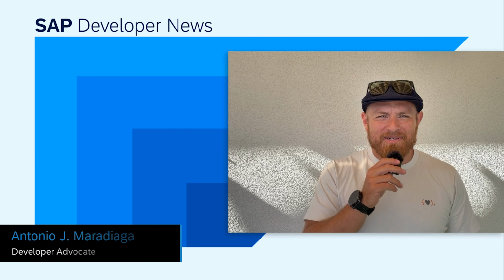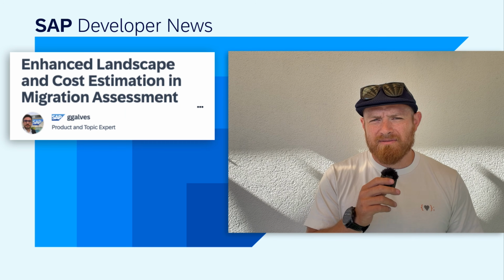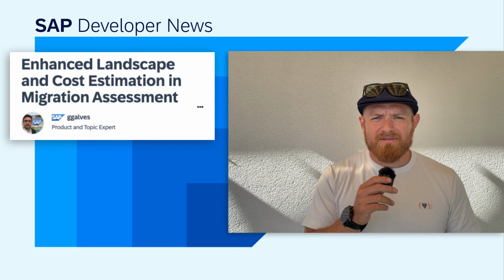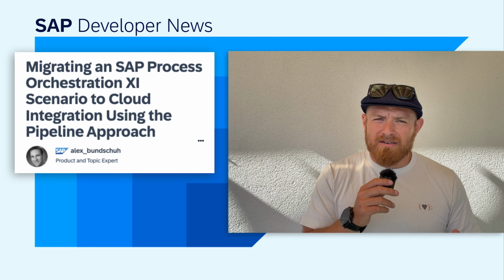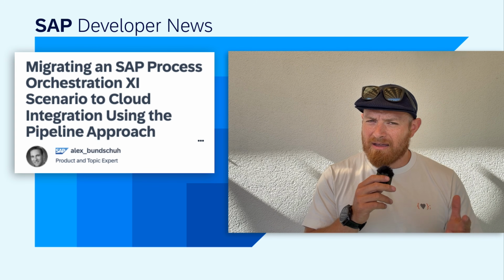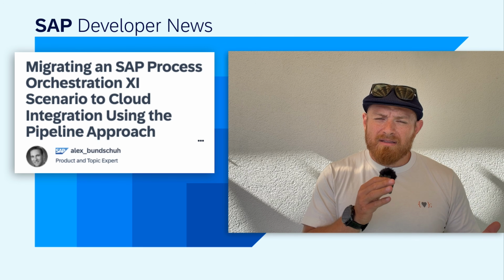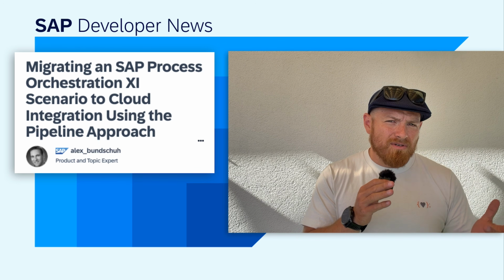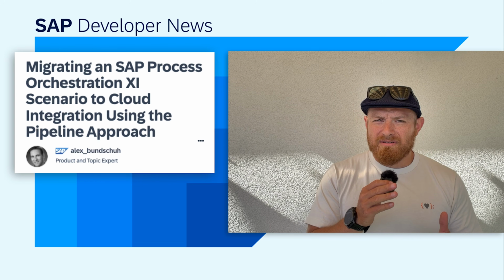UI5 Forms with AI for Process Automation, CAP Livestreams, TechEd 2026 | SAP Developer News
*Create SAP UI5 Forms with AI for SAP Build Process Automation*

*New Hands-on SAP Dev live stream series on CAP in the age of AI*

*PO to Integration Suite: Enhanced estimates and Pipeline in action*
- Migrating an SAP Process Orchestration XI Scenario to Cloud Integration Using the Pipeline Approach

*CHAPTER TITLES*
00:00 Intro
00:10 Create SAP UI5 Forms with AI for SAP Build Process Automation
01:32 New Hands-on SAP Dev live stream series on CAP in the age of AI
02:57 SAP TechEd Berlin Promo
04:35 PO to Integration Suite: Enhanced estimates and Pipeline in action